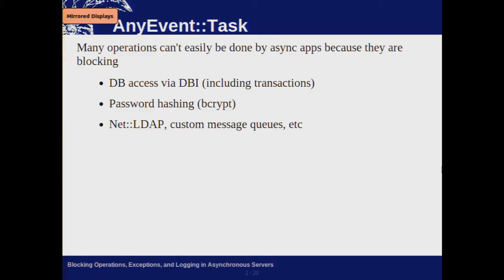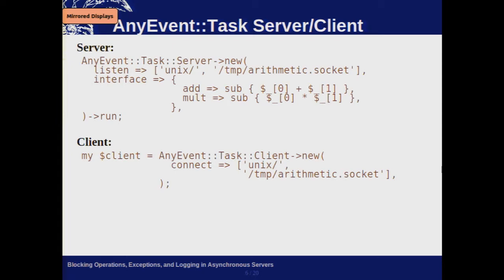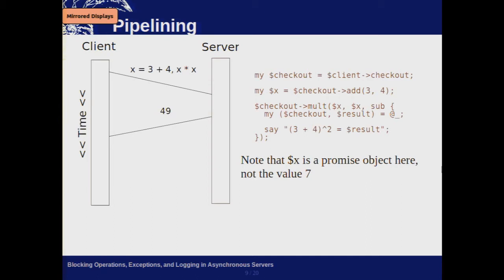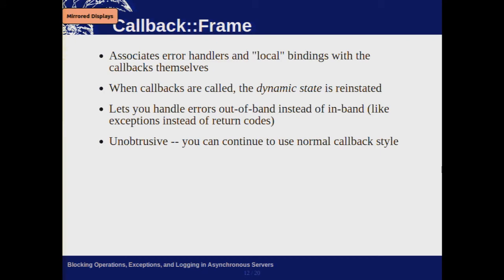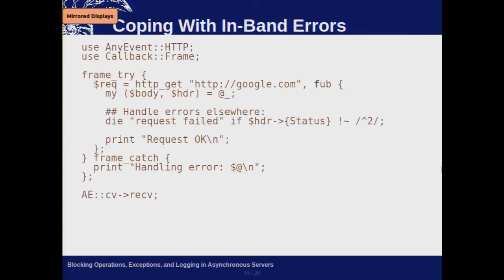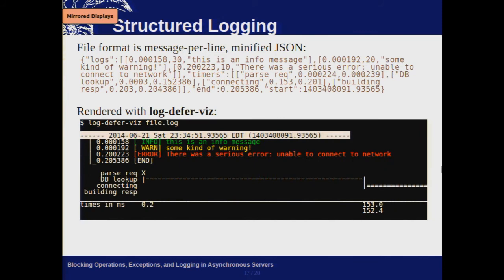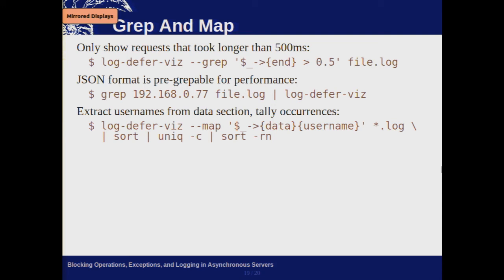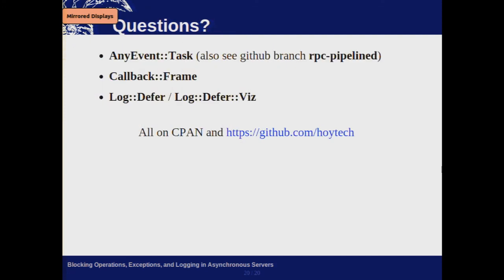Doug Hoyte (‎fractal‎) - ‎Blocking Operations, Exceptions, and Logging in Asynchronous Servers‎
This talk is about lessons learned while designing, building, and operating asynchronous servers. Instead of focusing on the concepts of async programming and the benefits it provides in terms of performance and determinism, we'll discuss the problems that inevitably come up.

Although not the only solutions to these problems, this talk describes three modules that your users, other developers, and operations team will appreciate:

AnyEvent::Task -- Doing any sort of blocking operation in an async server will ruin your performance. AnyEvent::Task is a pre-forked worker-pool implementation that lets your async program safely and efficiently perform any sort of blocking operation, including CPU-bound tasks.

Callback::Frame -- Exception handling is notoriously difficult in async servers. Callback::Frame unifies the various error-handling techniques used by different async libraries and even lets you do the right thing when exceptions are thrown in AnyEvent::Task worker processes.

Log::Defer -- Because in async servers you can't use process or thread IDs to follow a connection's progress, log files are often jumbled and confusing. Log::Defer implements an async-friendly style of logging known as structured logging that also supports timing data collection, flexible queries, and the log-defer-viz visualisation tool.